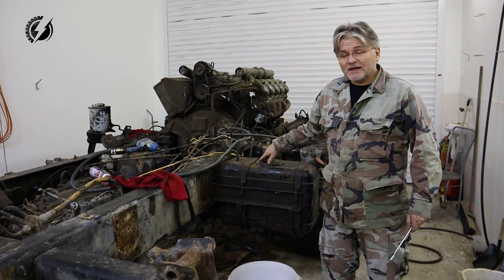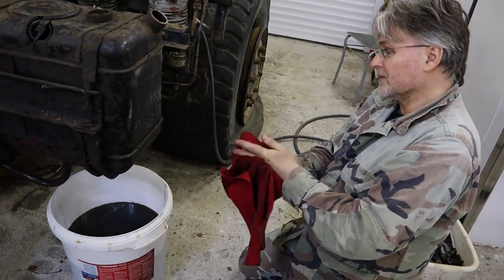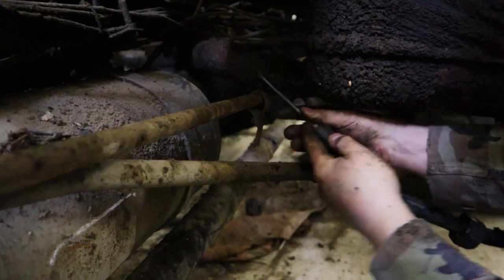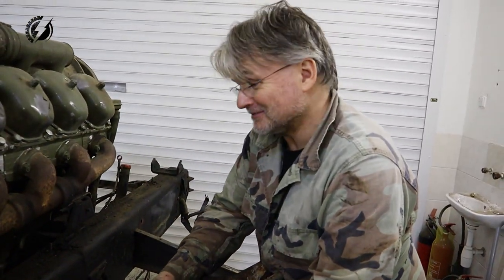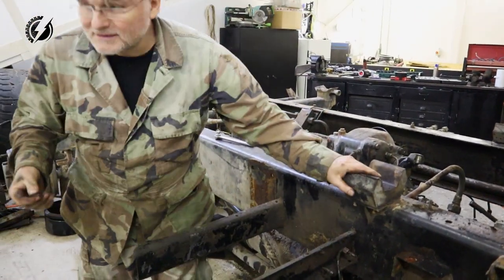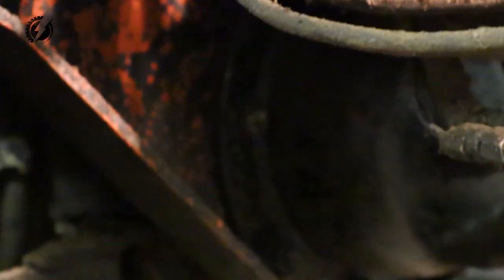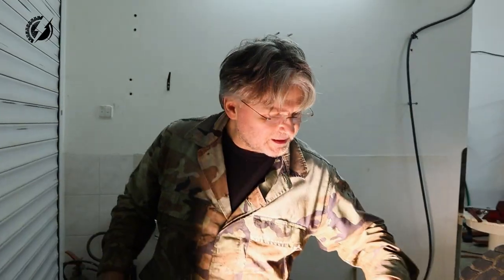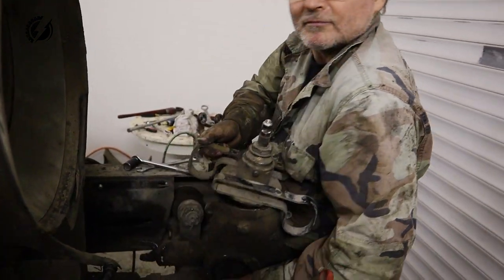Best Off Road Electric Monster Truck Build| Ep.14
Hi, I am building  an extreme off road 4-motor monster truck with the performance of the sport's car, for people with low budgets. Watch the trailer video and the explanation video to understand the full scale of it! In this episode we made the Tatra engine ready to be removed, and got rid of several other components !  Don't miss our other episodes, it is a lot of fun!  You can help to support this channel with small contributions through the Patreon, Paypal, or payment to our bank account via links below, and you can get a lot of benefits from it!  Or, you can order our black t-shirt (only $25 each including the shipping from Europe).

Host: Peter Cifka
Camera: Miriam
Editing: Libor Kilnar
Graphic design: Studiovacek.cz

Markvard - Thinking
Markvard - Obsessed
Markvard - Happy

Category
Autos & Vehicles
License